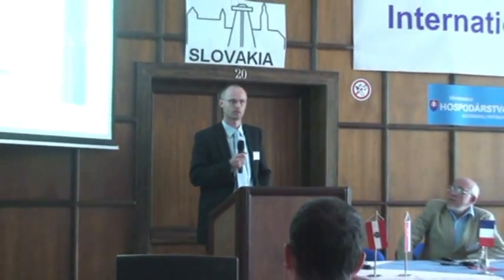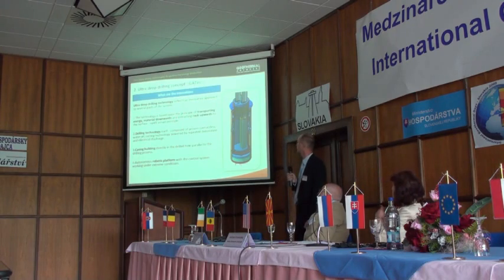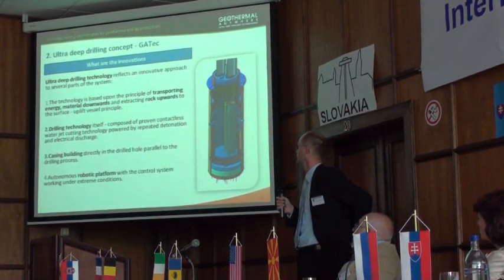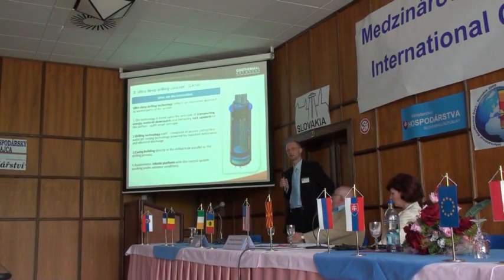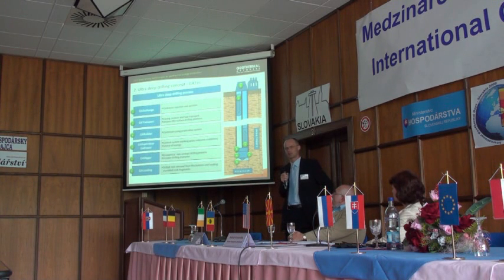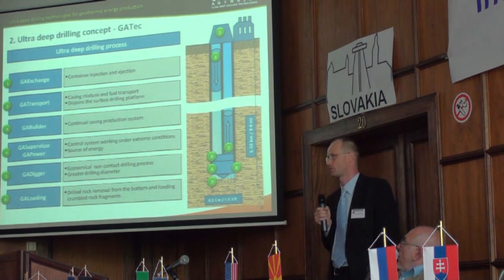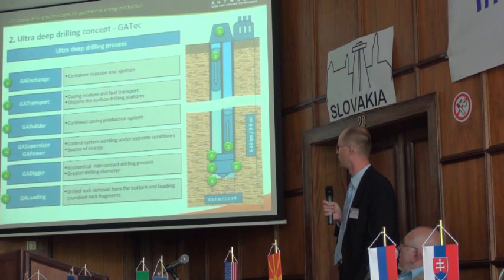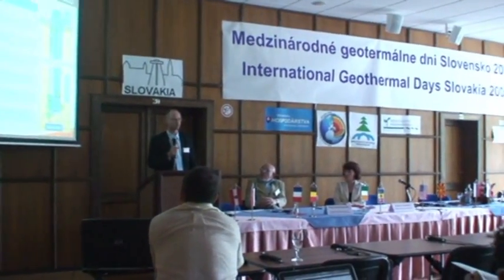02 Geothermal Energy and Drilling - Ultra deep drilling concept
Geothermal Anywhere - Innovations of Ultra deep drilling concept GATech
Presented by Tomas Kristofic, CTO
Conference International Geothermal Days 2009, Casta-Papiernicka, Slovakia, May 27th, 2009